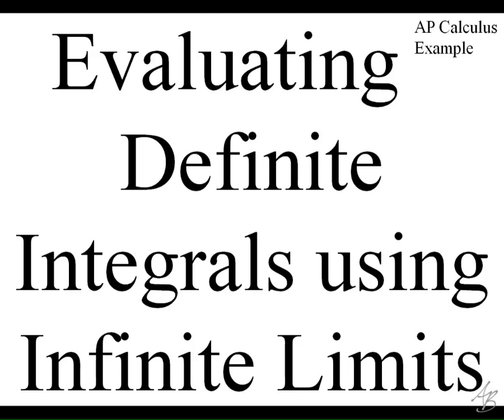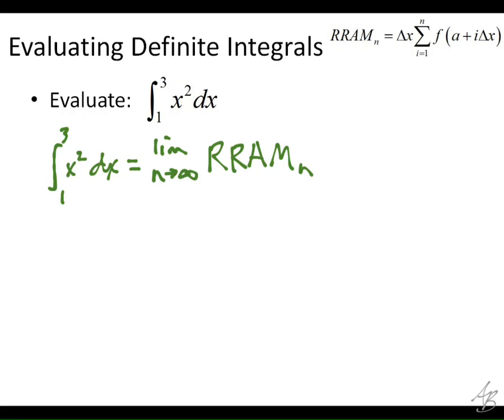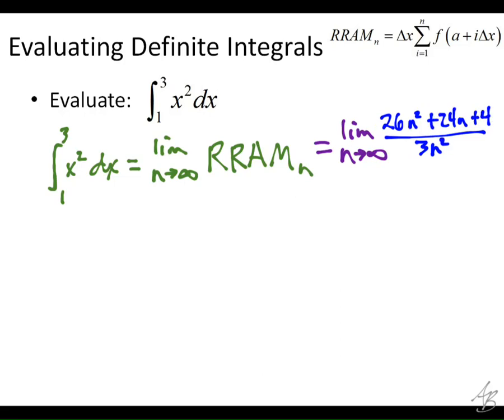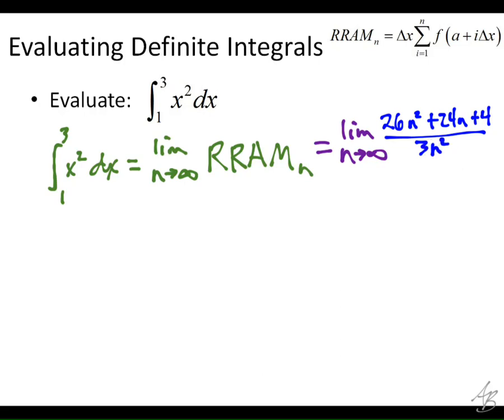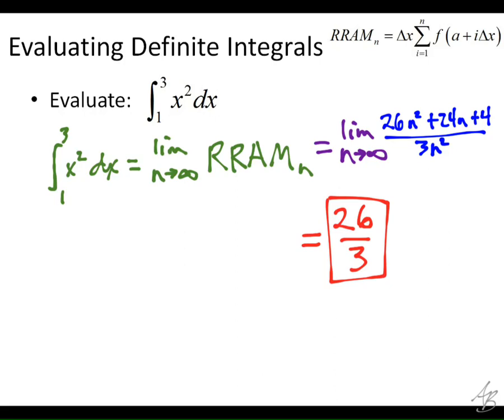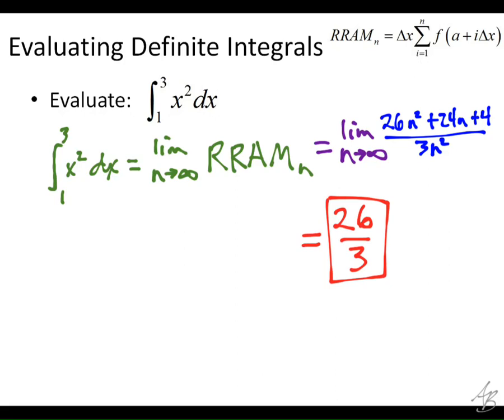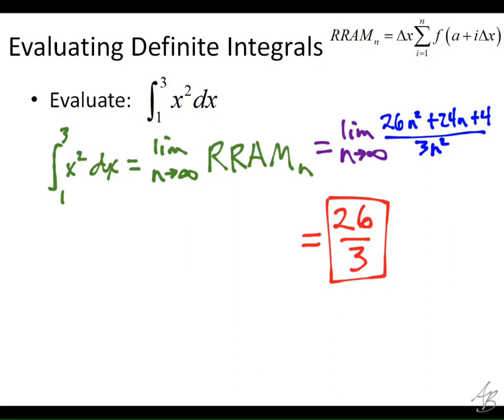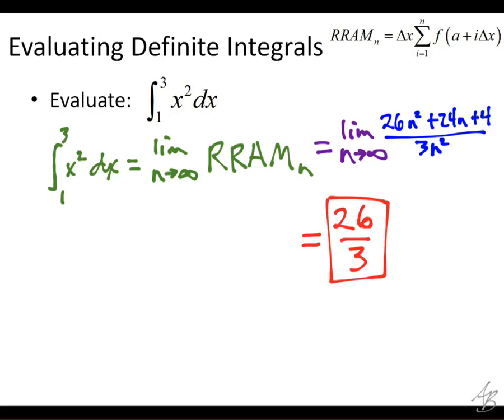Evaluating Definite Integrals using Limits on RRAM